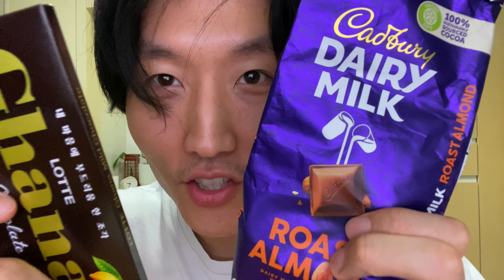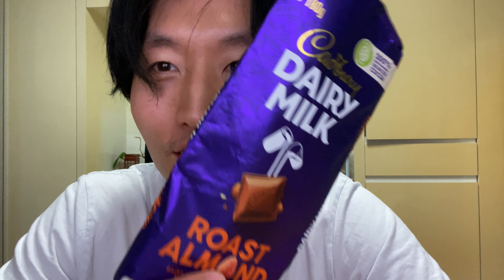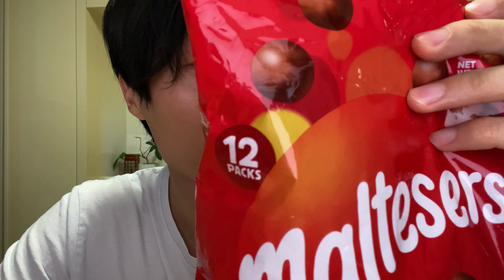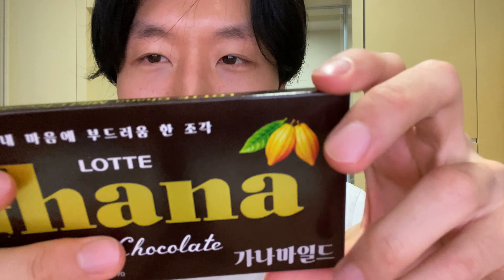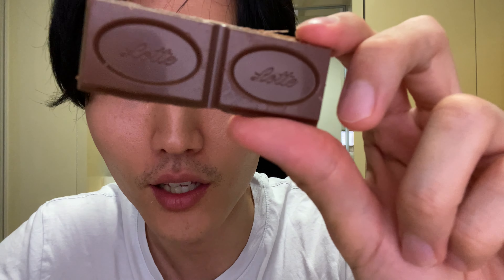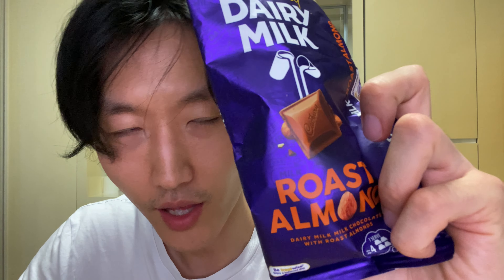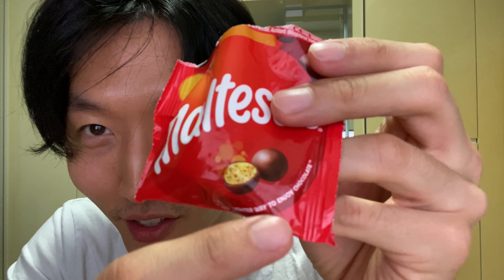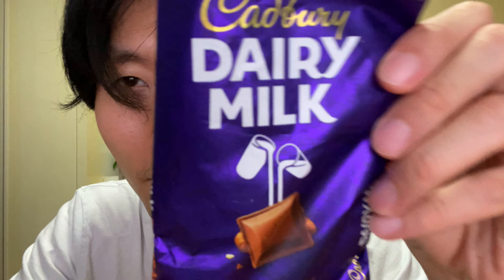Aussie Chocolate vs Korean Chocolate (Maltese, Cadbury)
first time trying these